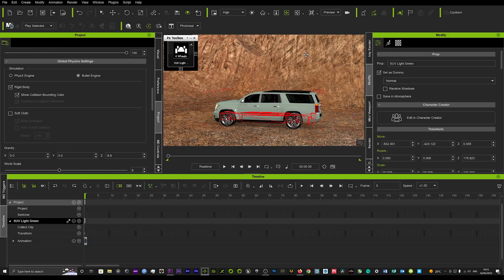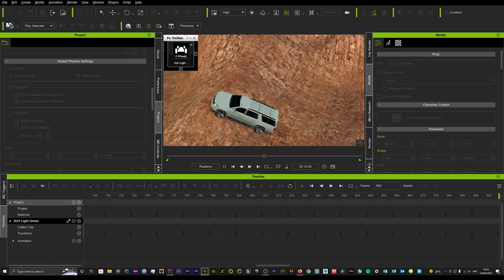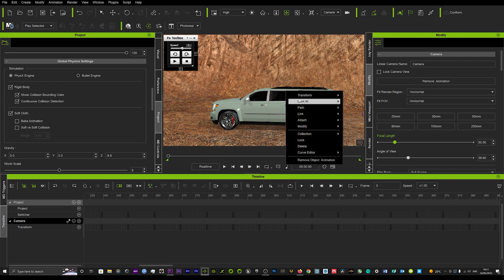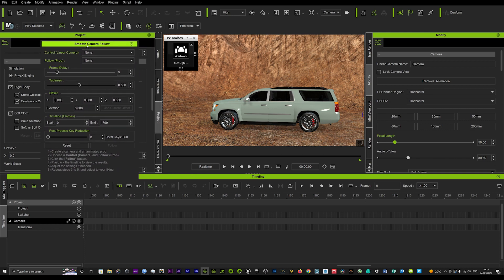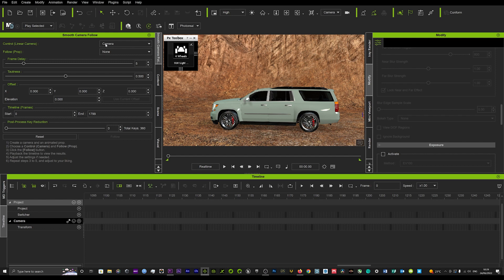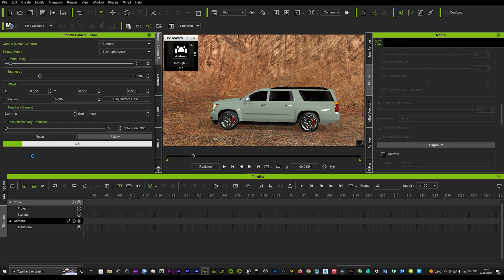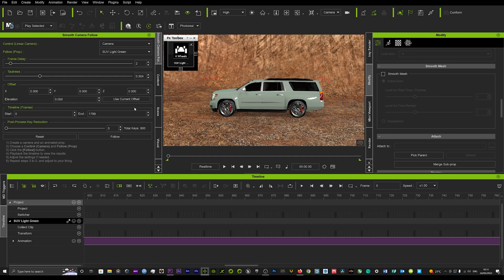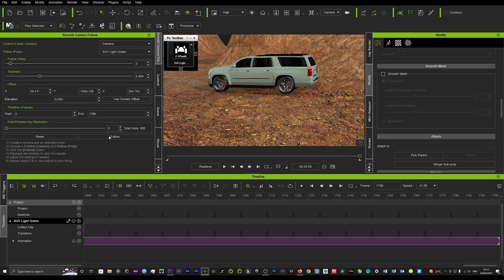Iclone 8 - Tips & Tricks. Smooth camera follow + Download link for plugin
- Iclone3D -

coming soon.